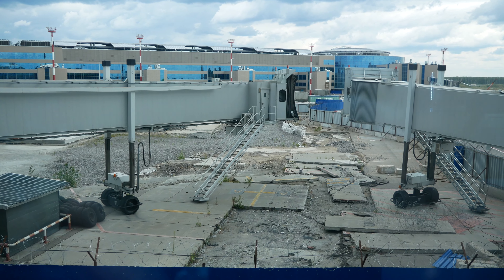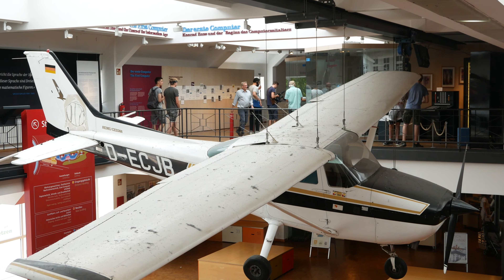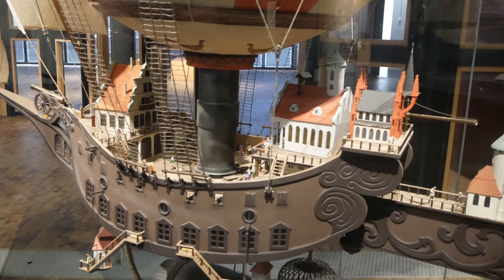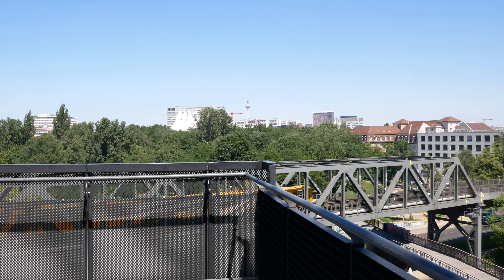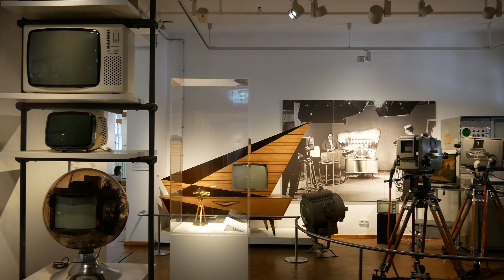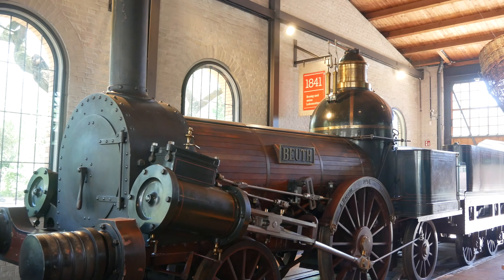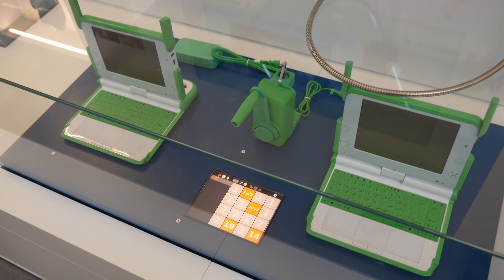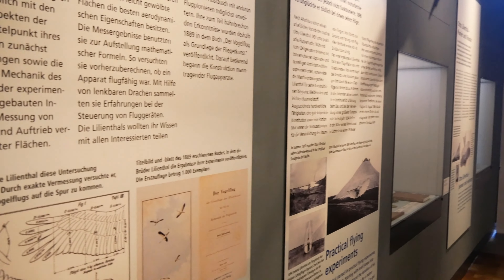Deutsches Technikmuseum Berlin ["Vokabre does not paint" series]